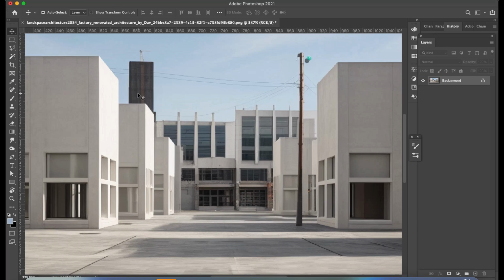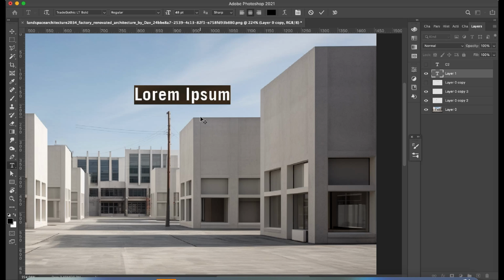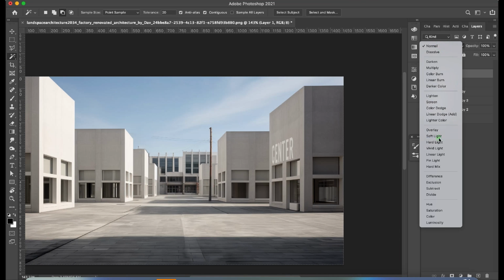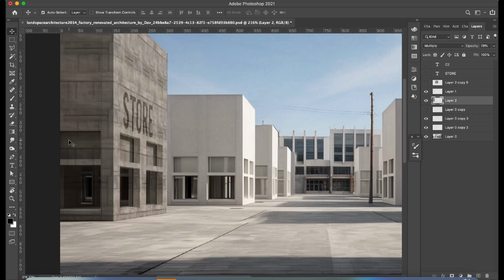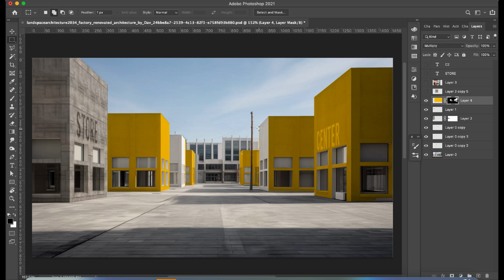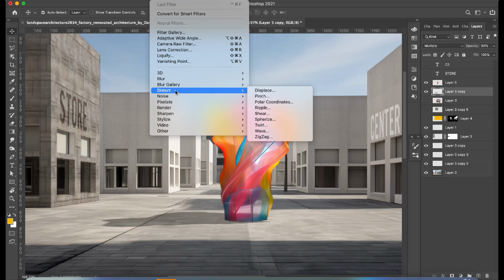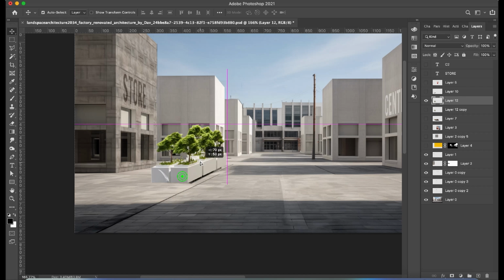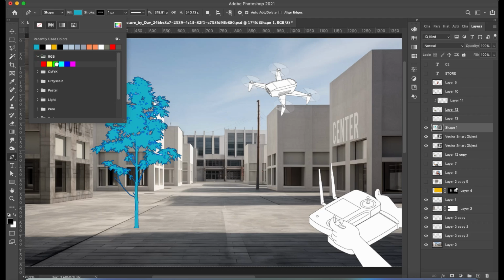6 Photoshop Hacks for Architecture and Landscape Design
Discover 6 essential Photoshop hacks for architecture and landscape design in this video. Learn time-saving tricks like Content-Aware Fill and Blending Modes, along with mastering tools like Layer Masks and the Object Selection tool.

We'll also show you how to handle perspective with the Perspective Warp tool and seamlessly integrate vector graphics from Illustrator into your Photoshop projects.

Whether you're a pro or just starting out, these hacks will elevate your design game.